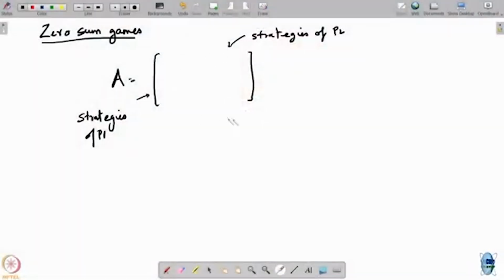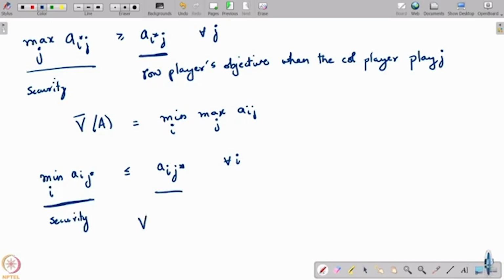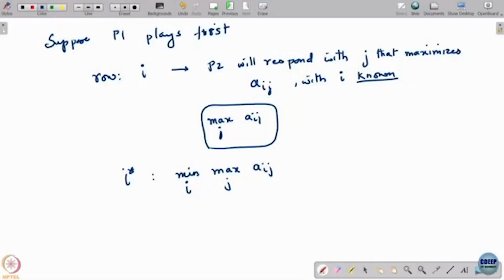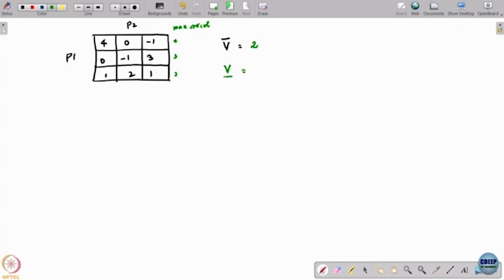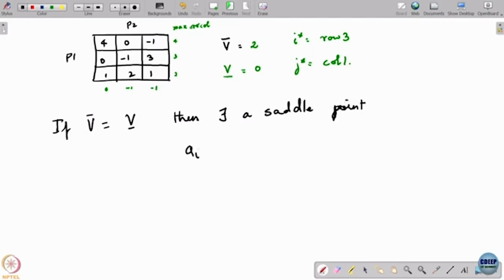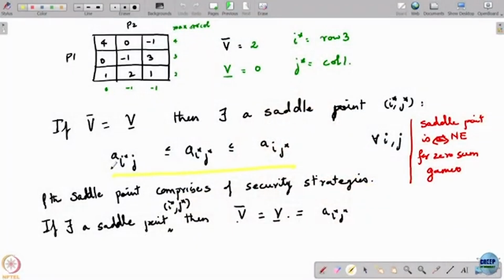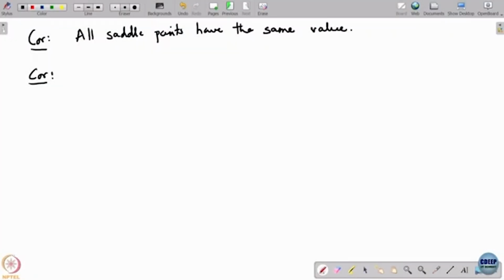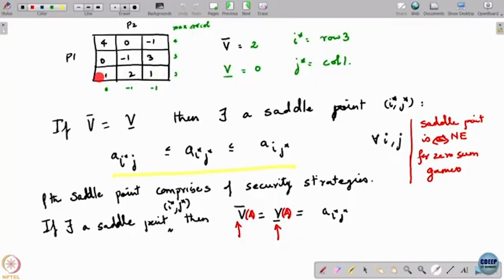Lecture-16 : Games and Information